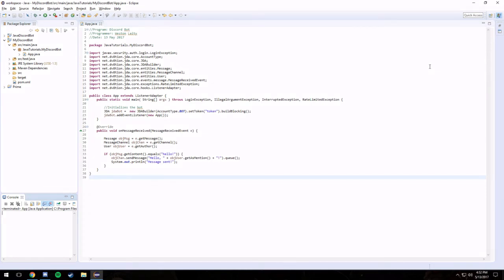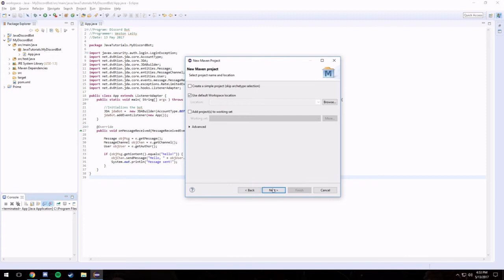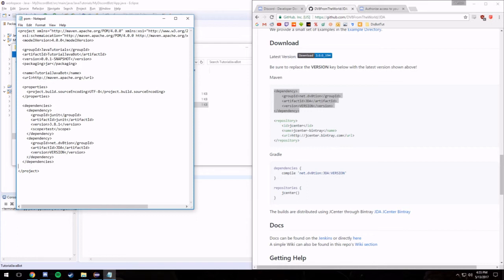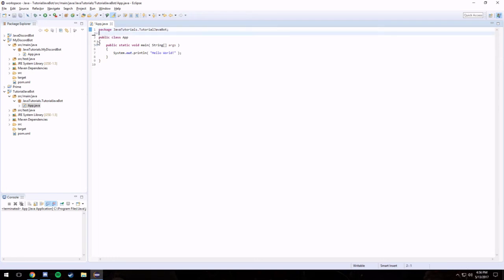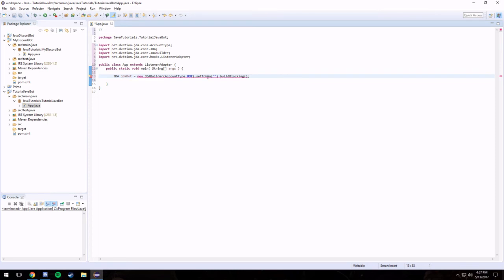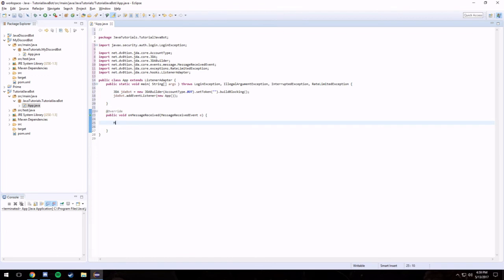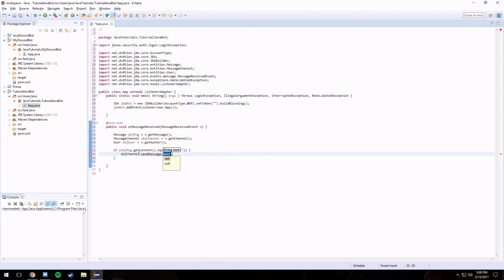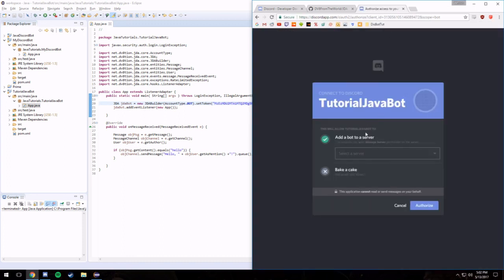Java: Creating a Discord Bot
Edit: pom.xml pastebin here, make sure to keep up with version changes